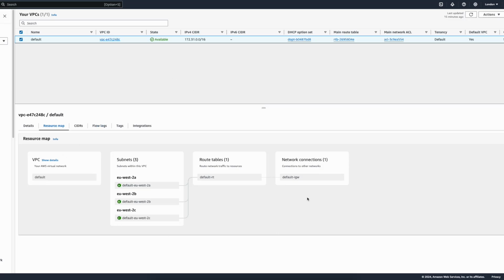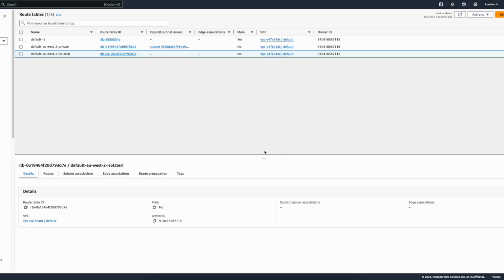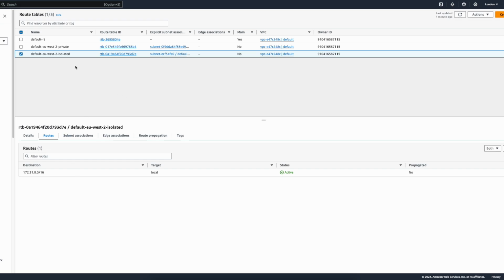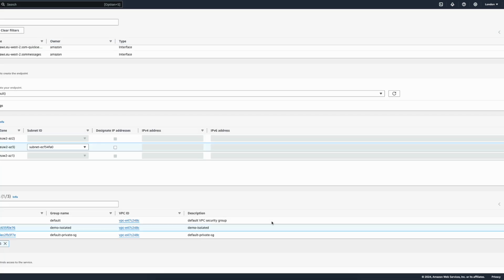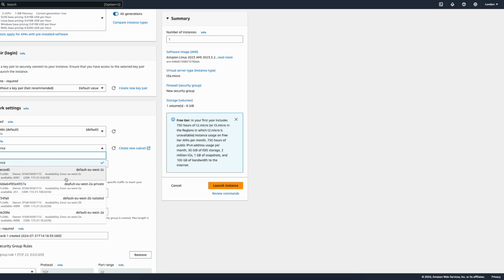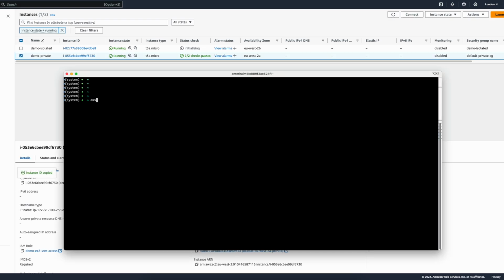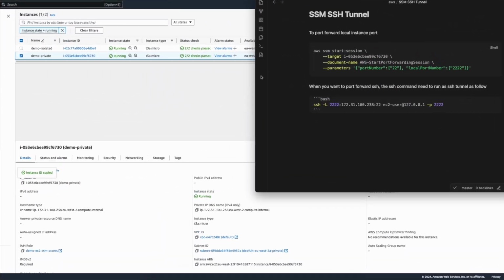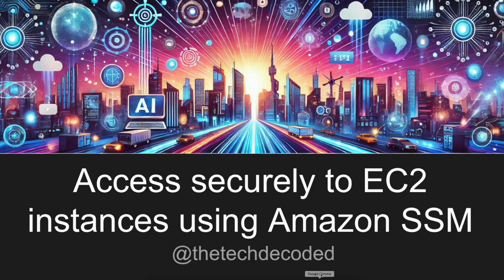Secure Amazon EC2 ssh Access Made Easy without VPN or IP Exposure!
🔐 Unlock the Secret to Secure Amazon EC2 Access - No VPN, No Internet Exposure! 🚀

VPN is complex, requires maintenance, costs, and internet exposure.

In this video, we'll show you how to:
• Connect to EC2 instances securely using Amazon Systems Manager (SSM)
• Eliminate the need for VPNs or public IP addresses
• Set up in minutes, not hours!
• Boost your cloud security like a pro 🛡️

Perfect for DevOps engineers, cloud architects, and anyone working with AWS.

Install AWS CLI, and session manager

Installing session manager pluging

And watch :)